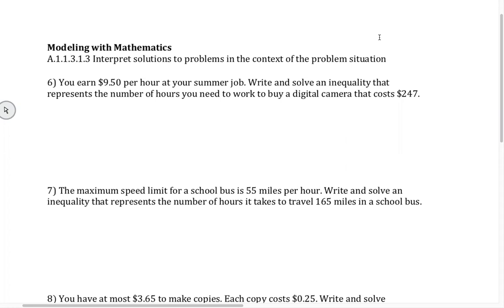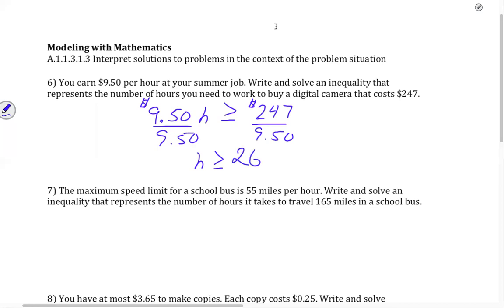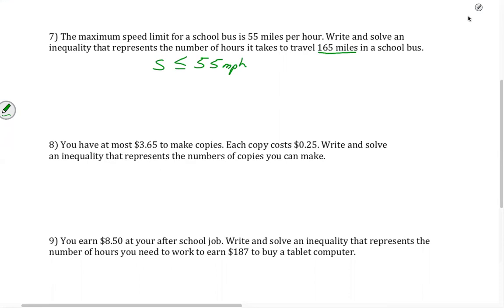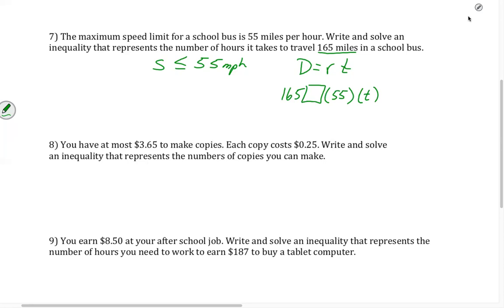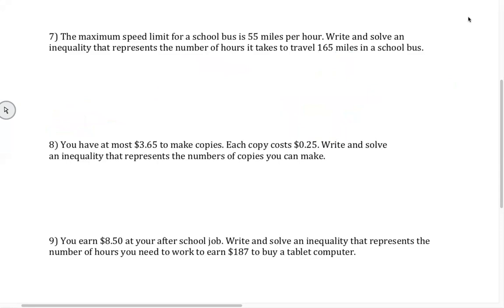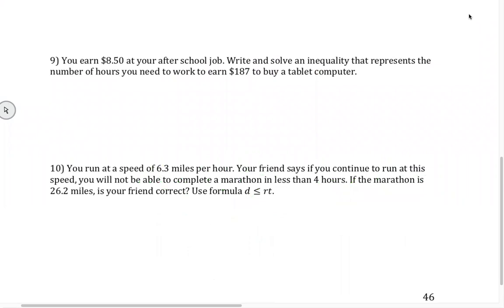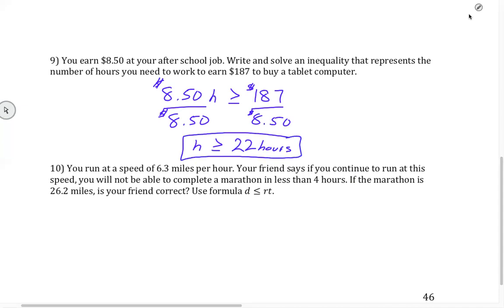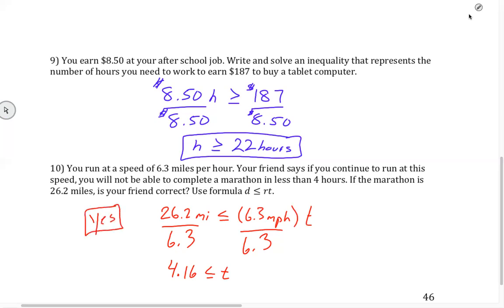H Algebra I Chapter 2 Section 3 Solving Inequalities Using Multiplication and Division part 2